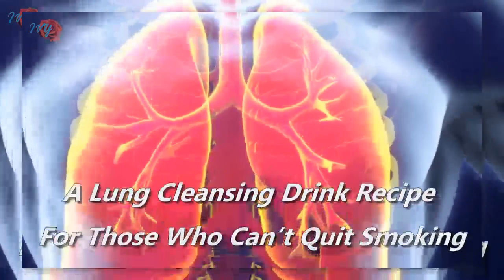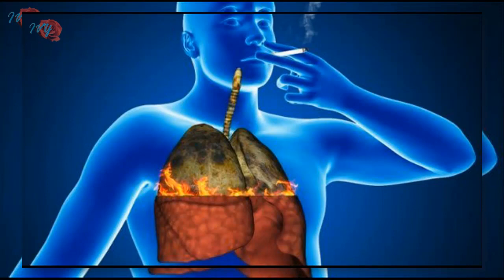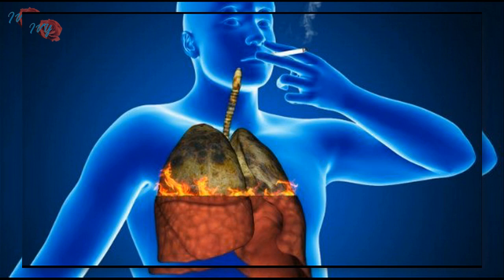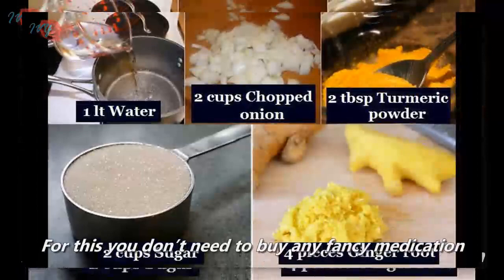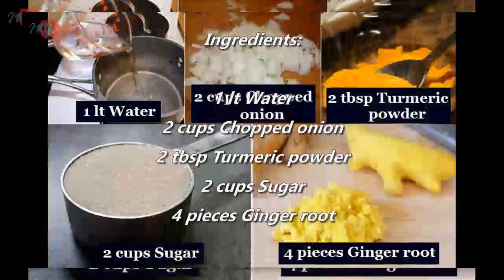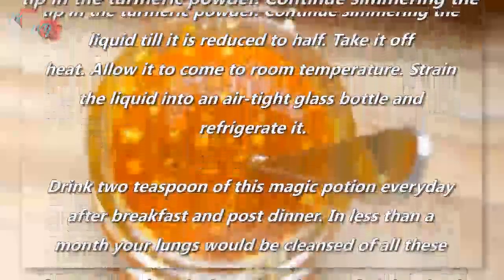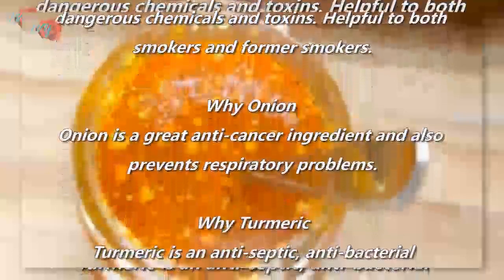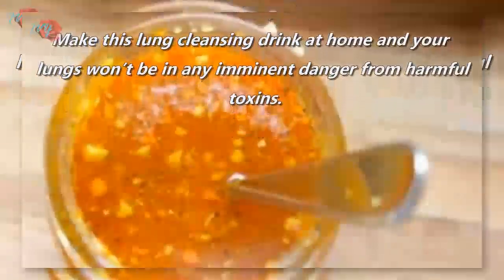A Lung Cleansing Drink Recipe For Those Who Can’t Quit Smoking